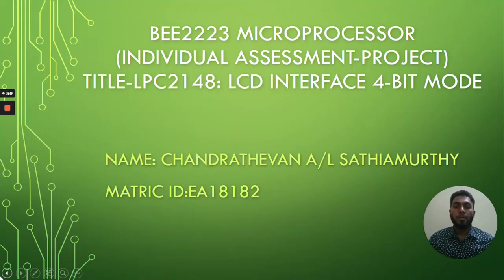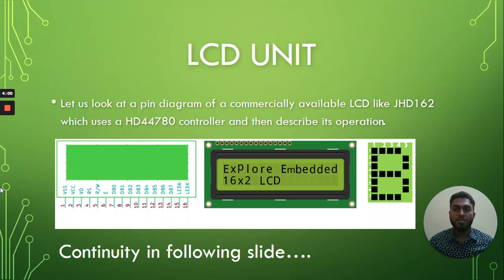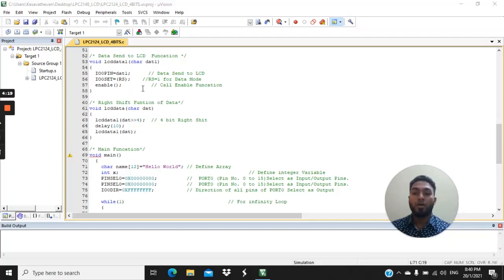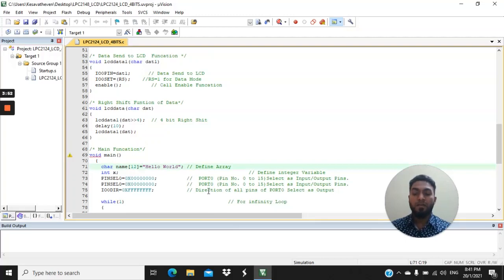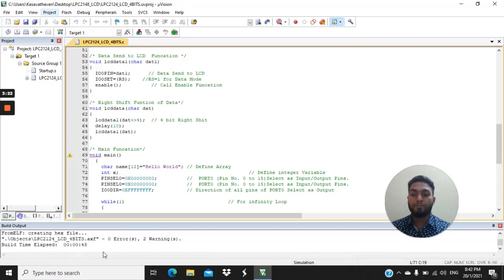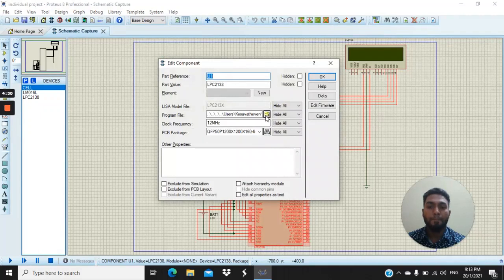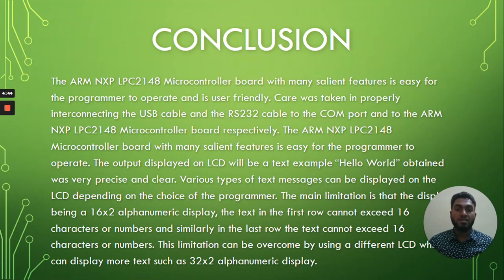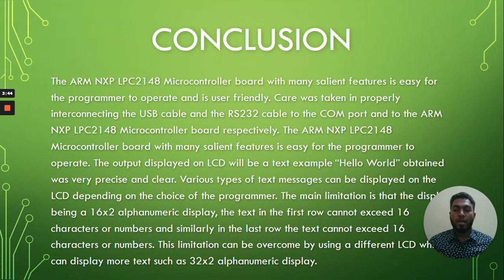Demonstration of LPC2138 interfacing with LCD(4BITS)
Title-LPC2148:LCD INTERFACE 4-BIT MODE
INDIVIDUAL ASSESSMENT-PROJECT